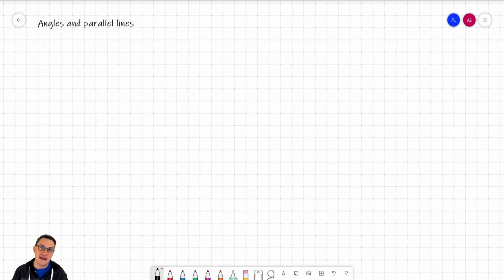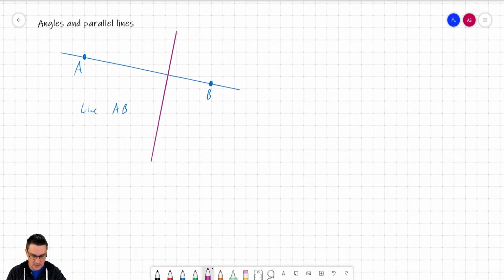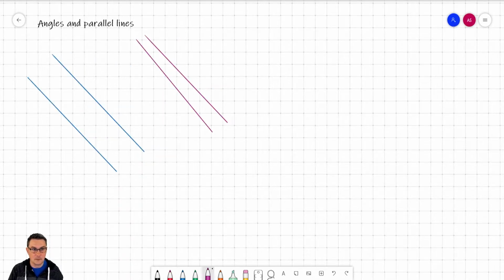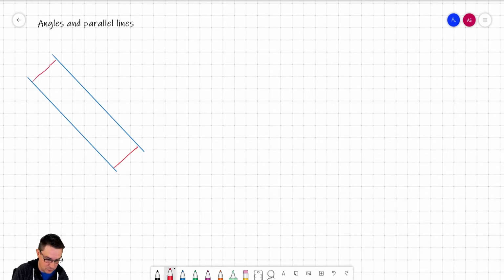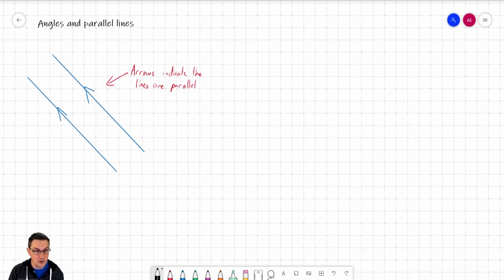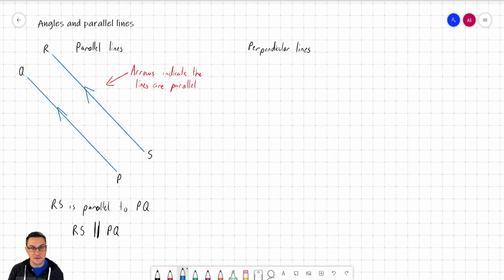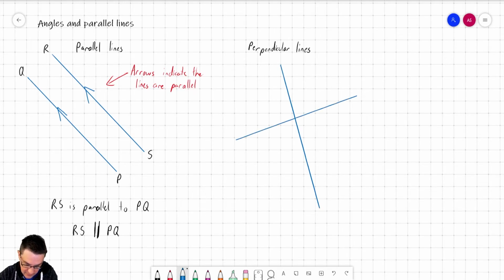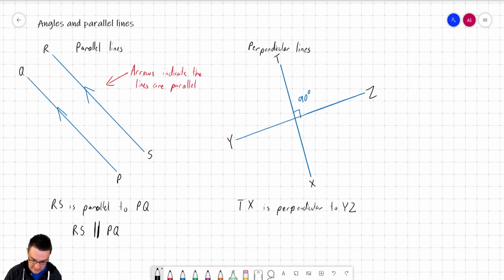Parallel lines - part 1